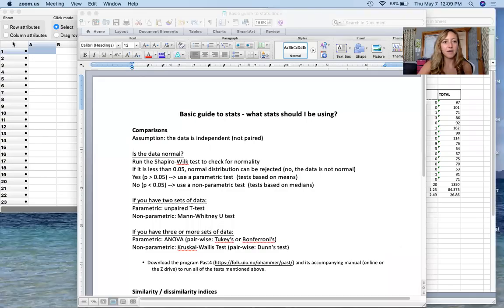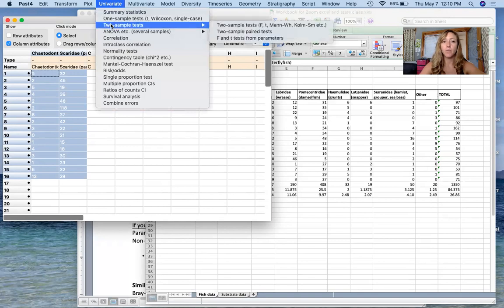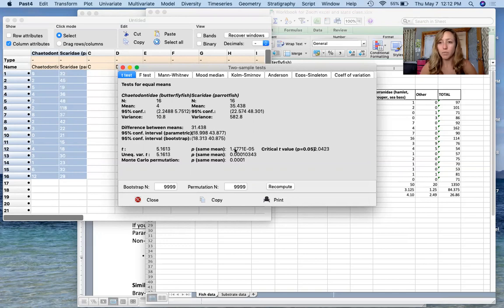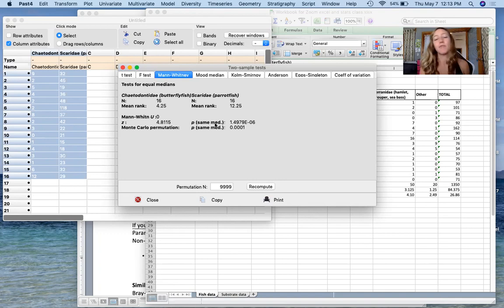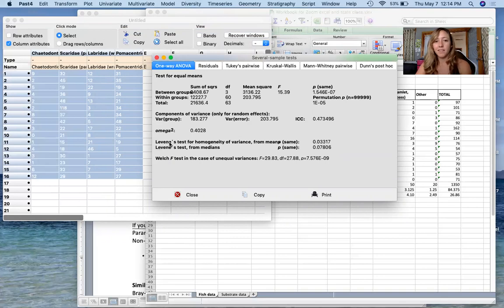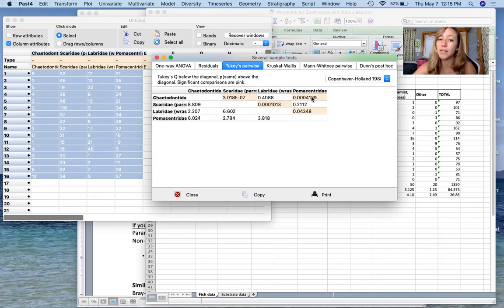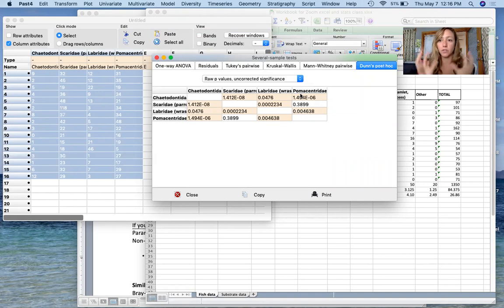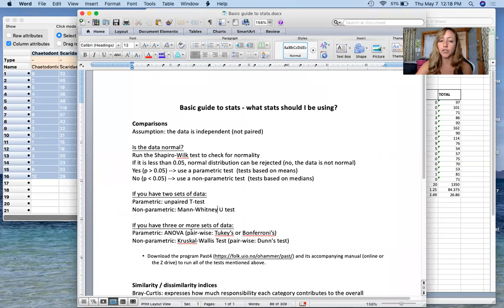Using Past for t test, ANOVA, Mann-Whitney, and Kruskal-Wallace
A video explaining how to use the statistical analysis program Past for univariate tests comparing two data sets or three data sets.  I also explain the differences between when you should use a t test, ANOVA, Mann-Whitney, or Kruskal-Wallace test as well as how to interpret the output and what those numbers mean for your results.
(Watch the video on testing for normality before using this video)